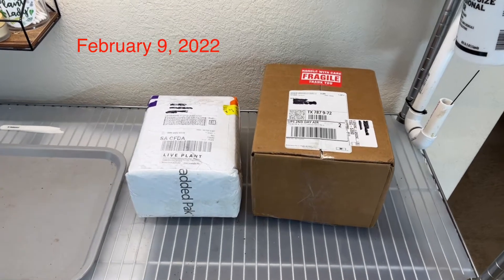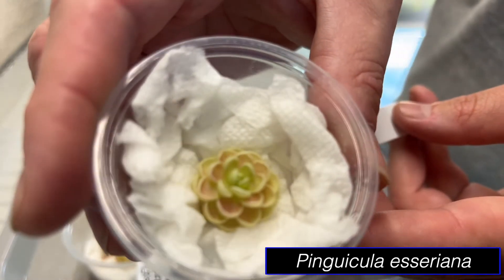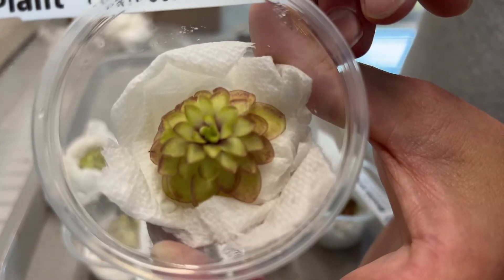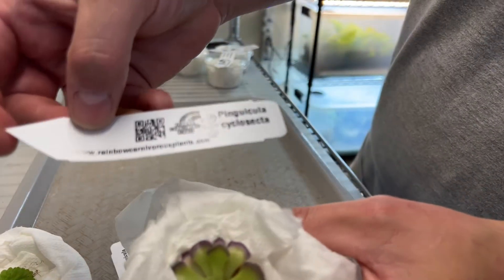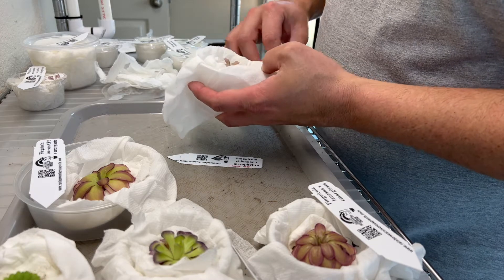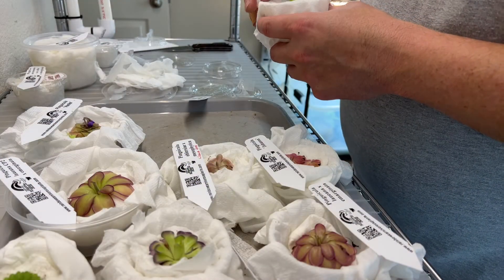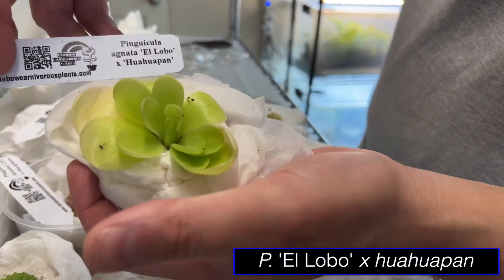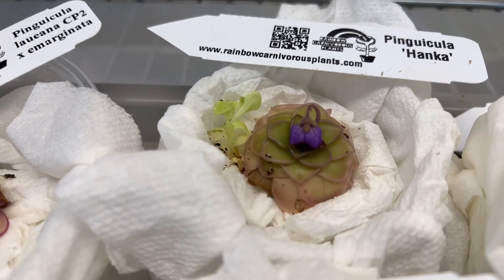Carnivorous Butterworts: Unboxing and Review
I ordered 15 Pinguicula (Butterworts) from Curious Plant and Rainbow Carnivorous Plants! Watch me unbox and react to these amazing new additions to the collection.